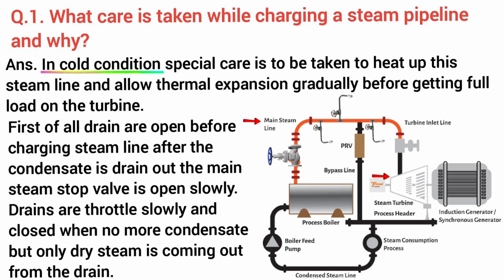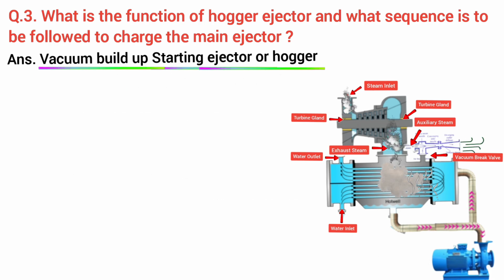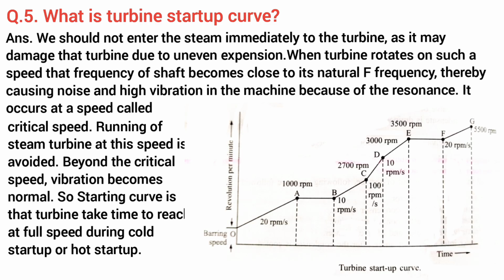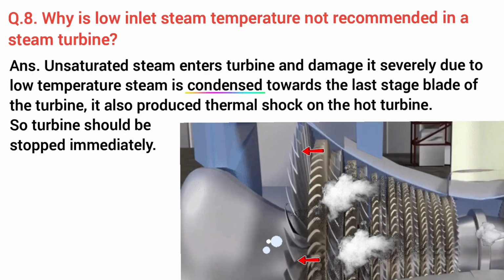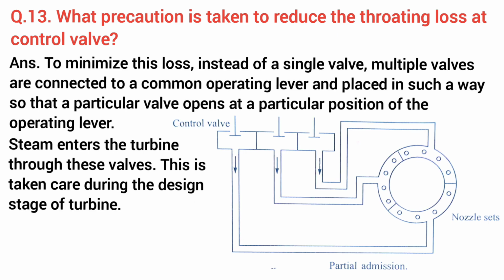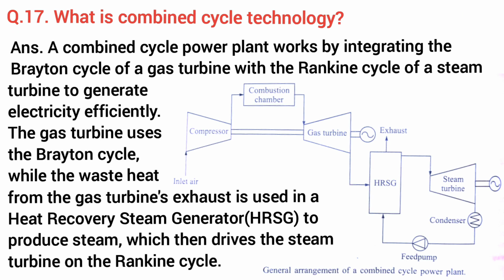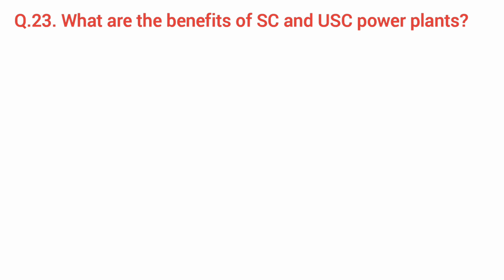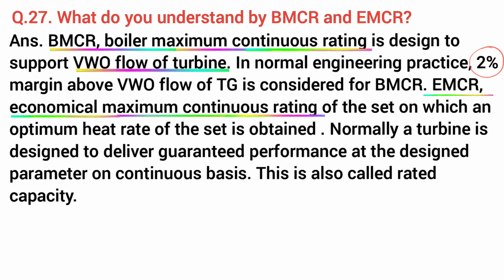18. Operation of Steam Turbine#operation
18. Operation of Steam Turbine
18.1 Charging of Steam Pipeline or Heat Up
18.2 Operation of Cooling Water System
18.3 Operation of Lubrication Oil System
18.4 Barring Gear Operation
18.5 Condensate System Operation
18.6 Gland Steam Charging
18.7 Vacuum Build-up
18.8 Turbine Start-up
18.9 Turbine Shutdown
18.10 Emergency Situations in Turbine
18.11 Losses in Steam Turbine
18.11.1 External Losses
18.11.2 Internal Losses
18.12 Heat Rate
18.13 Best Available Technology for Efficient Power Generation using Fossil Fuel
18.13.1 Combined Cycle Technology
18.13.2 Supercritical (SC) and Ultra Supercritical (USC) Technologies
18.14 Next Generation Efficient Technology for Thermal Power Generation
18.14.1 Advanced Ultra Supercritical (AUSC) Technology with Steam Temperature Greater than 700 °C
18.14.2 Integrated Gasification Combined Cycle (IGCC) Technology
18.15 Scenario of Power Generation Industry in India
18.16 Capacity Selection of Generating Sets